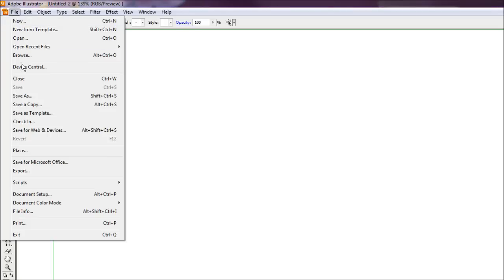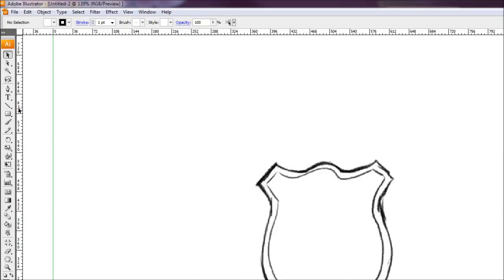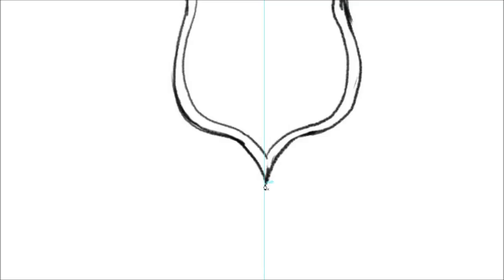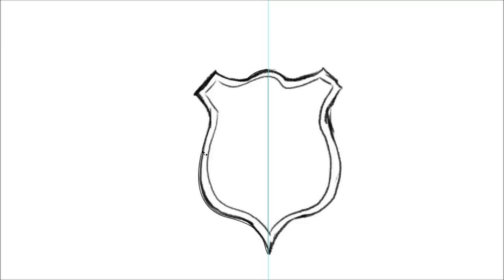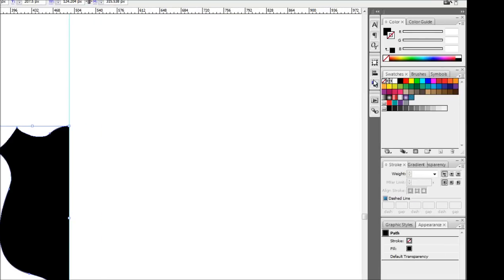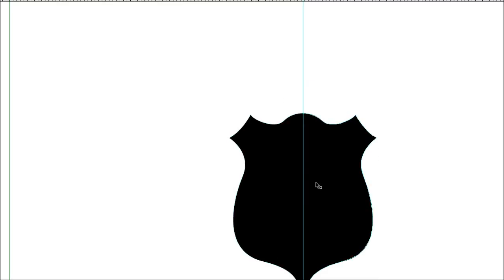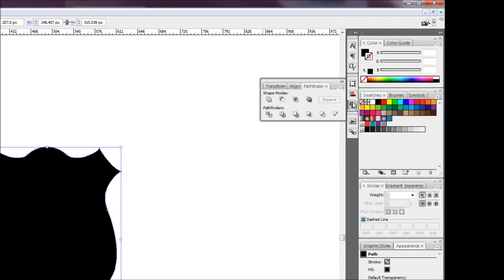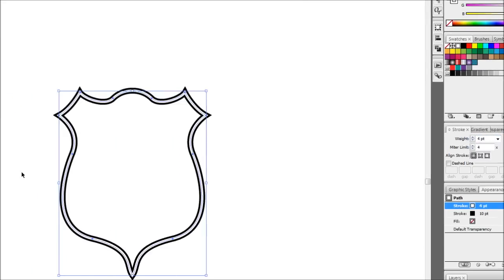Illustrator Tutorial: How To Make Symmetrical Shapes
In this tutorial I am going to show you a simple method I use to make symmetrical shapes.